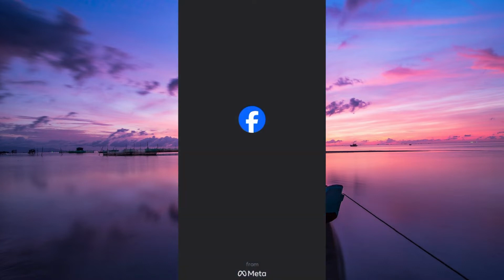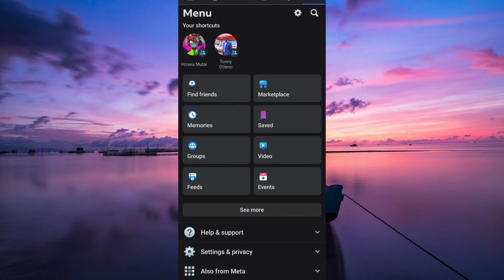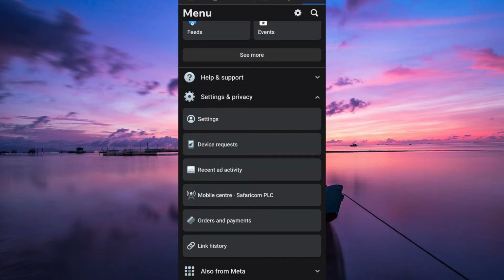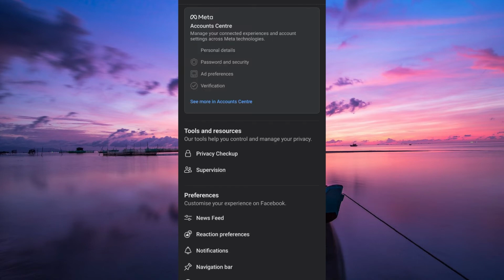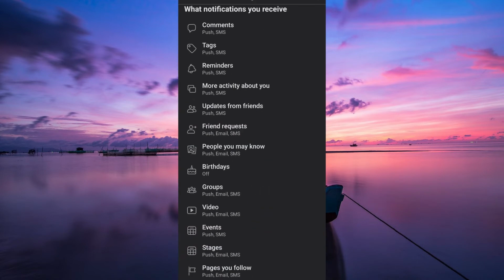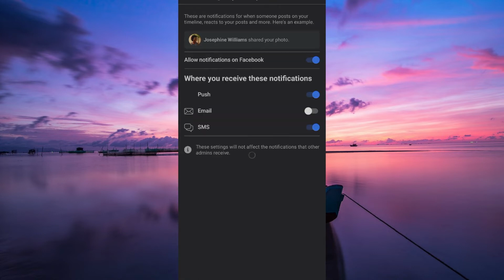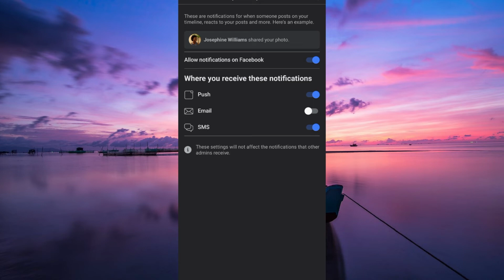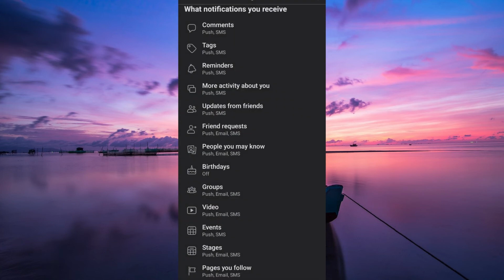How To See Who Shared My Post on Facebook (2025) - Easy Fix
Struggling to see who shared my post on Facebook?
This video shows you how to find and view everyone who shared your Facebook post step by step.

Post share visibility issues often result from privacy settings or algorithm updates, hiding share counts and user info.
Page admins, influencers, and casual users search for find out who shared my Facebook post, view shared posts on Facebook, and track post shares on Facebook.

➤ how to see who shared my post on Facebook mobile app
➤ find out who shared my Facebook post on desktop
➤ view shared posts on Facebook Android
➤ check post shares on Facebook iOS
➤ see who reshared my Facebook post in web browser
➤ Facebook page see post shares for page post
➤ find shared post details in Facebook Creator Studio
➤ troubleshoot unable to see who shared my Facebook post

Applies to: Facebook app on Android and iOS, and Facebook web on desktop.